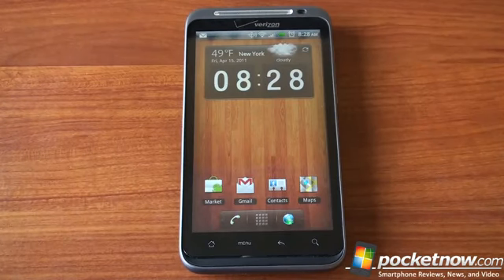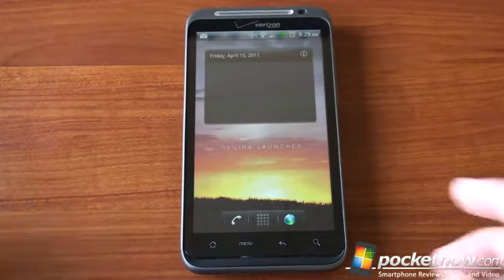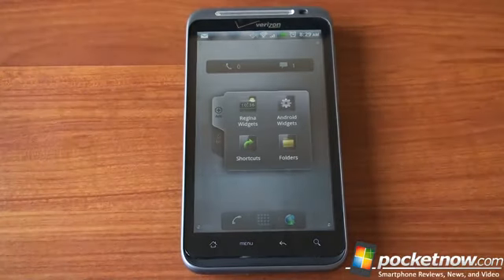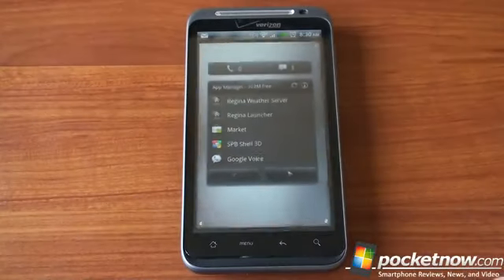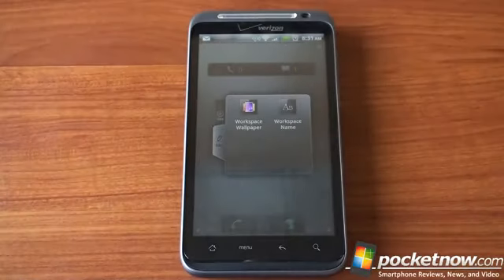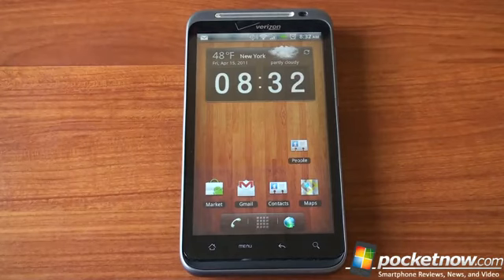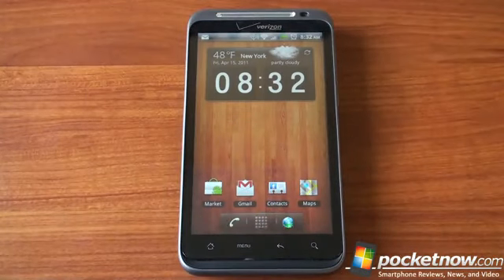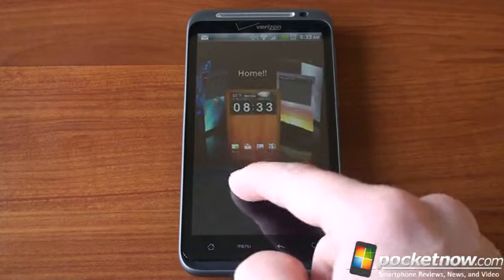Regina 3D Launcher for Android (Free).flv